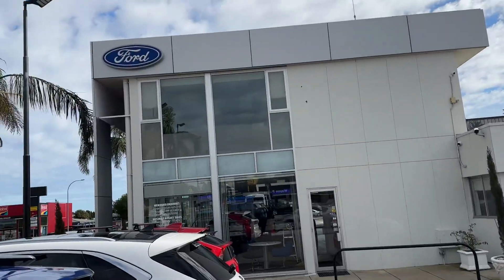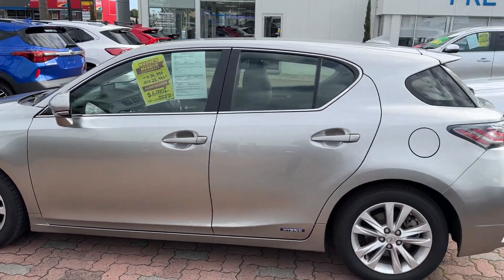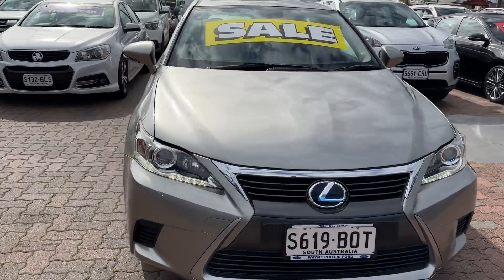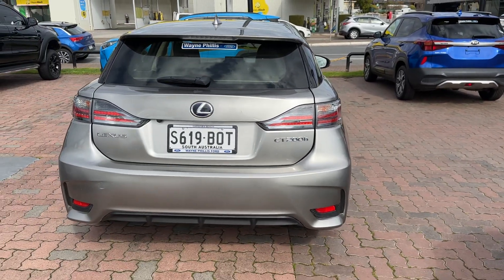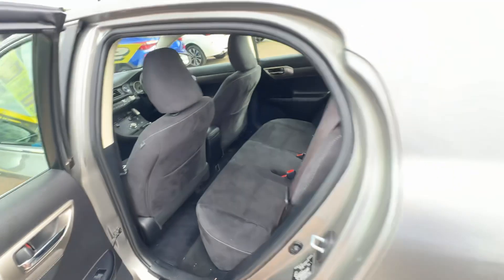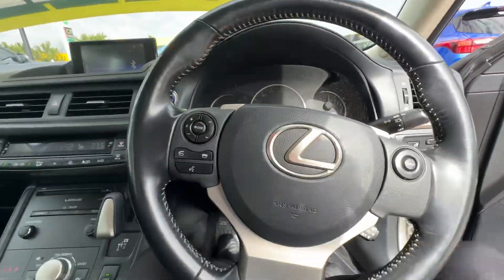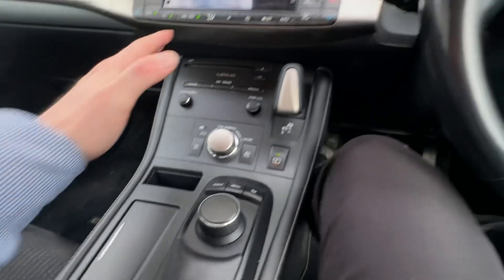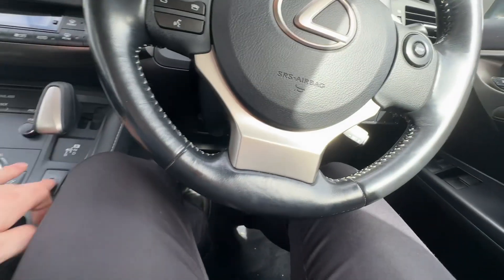Lexus CT200H Hybrid Hatchback